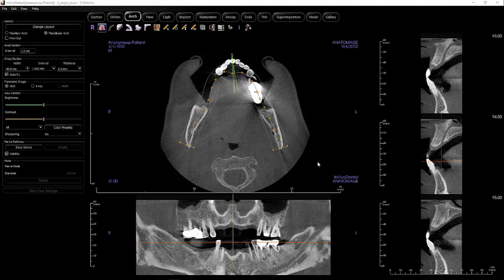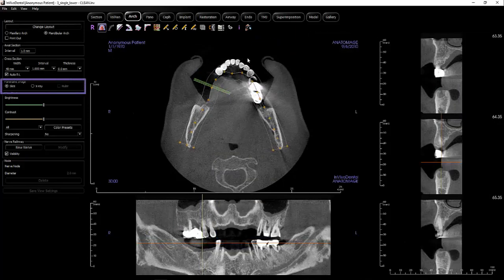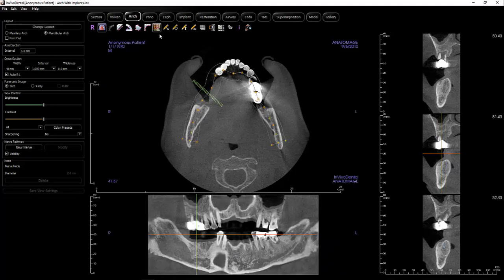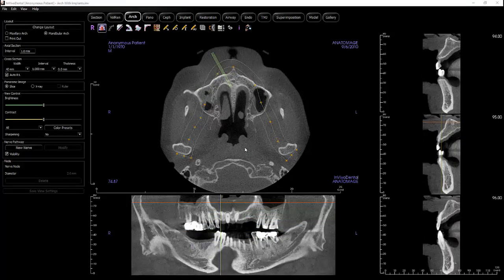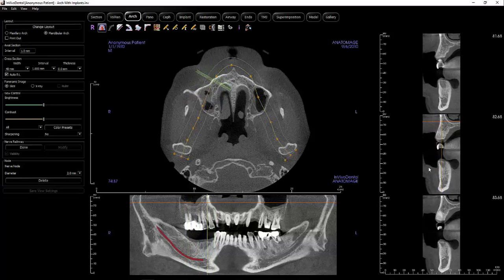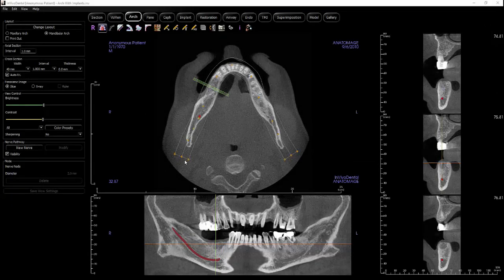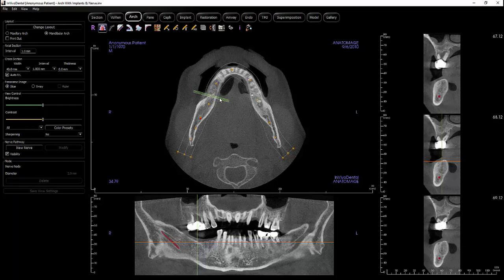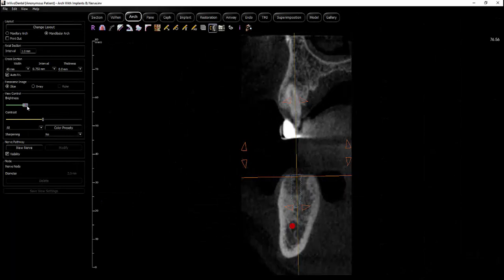Invivo 기본교육 영상 - ArchSection Tab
아치 섹션 탭의 목적은 하악 임플란트 케이스에서 하치조 신경관을 추적하기 위한 파노라마 이미지를 만드는 것입니다. 또한 아치를 따라 정확한 측정을 위해 단면을 생성할 수 있습니다. 이 탭의 렌더링 창에는 아치 스플라인의 녹색 선에 해당하는 오른쪽의 횡단면과 아래의 파노라마 보기 및 큰 축 보기가 표시됩니다.